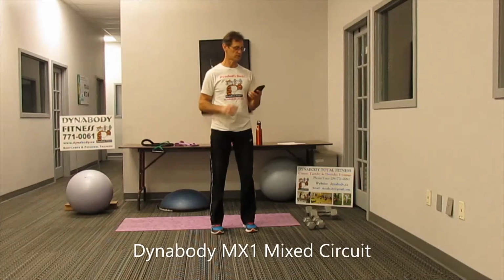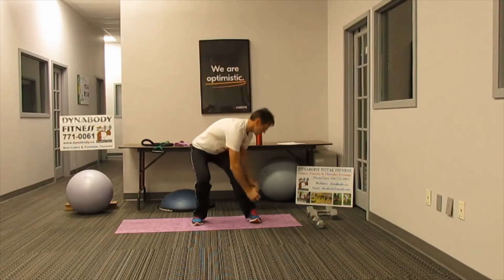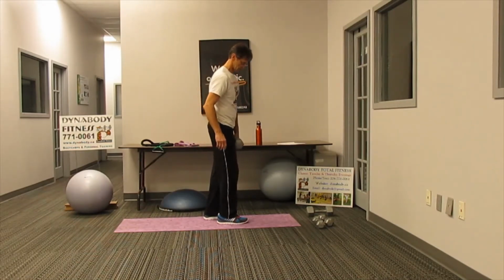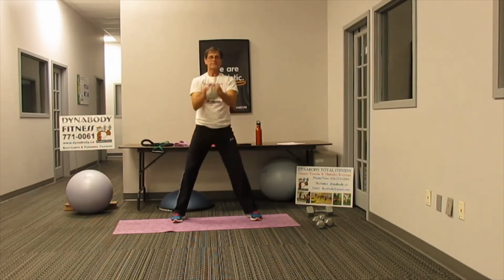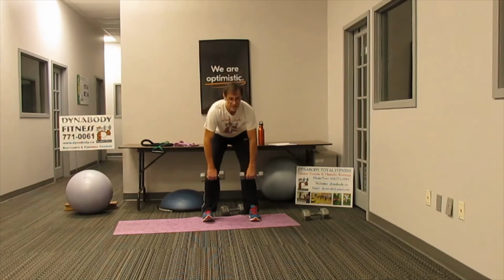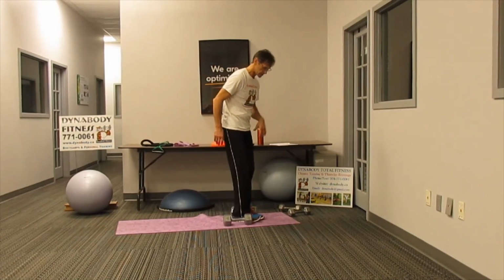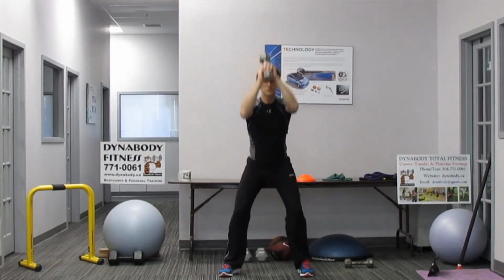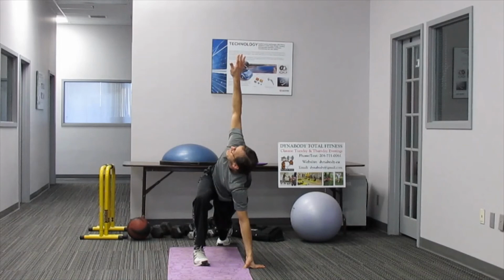Dynabody MX1 Mixed Circuit WORKOUT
Dynabody MX1 Mixed Circuit WORKOUT is a Full Body circuit using resistance training for muscle tone and growth.
Along with Dumbbells this workout uses dynamic and isometric bodyweight exercises for strength and power.
By presenting complex and challenging movements, Dynabody MX1 focuses you to continually adapt, ensuring new muscle growth and strength gains.
And, your balance, coordination, flexibility and core stabilization will improve!
Use enough weight to perform the necessary reps. Go slow and focus on good form!

Special Note:  This was an actual Virtual Class done online through Zoom with the Dynabods.  The recording cutout and I had to add the exercises that are on the Trainerize App to finish things off.

Even with the glitch, you are going to enjoy this workout!
And you will definitely LOVE Dynabody Fitness & Health’s assortment of workouts and planned programs!
We have a wide variety that will improve your entire body, with added focus on functional training adding resistance combined with cardio, mobility and core.

Do your workout along with me or on your own, Anytime and Anywhere.
Join in on a real-time virtual group fitness class.
Schedule a one on one coaching session.
Connect to your smartphone on the Trainerize App.
Use it NOT Lose It!

Dynabody Fitness & Health Inc. takes all reasonable care to ensure that the content it provides is accurate and all information contained on it is provided "as is". Dynabody makes no warranties or representations of any kind concerning the accuracy or suitability of the information contained.

To the extend permitted by mandatory law, Dynabody Fitness & Health Inc. and it’s employees shall not be liable for any direct, incidental, consequential, indirect or punitive damages arising out of access to or use of any content available on this blog, or it's YouTube channel, regardless of the accuracy or completeness of any such content.

Any links to other websites are provided only as a convenience and we encourage you to read the privacy statements of any third-party websites.